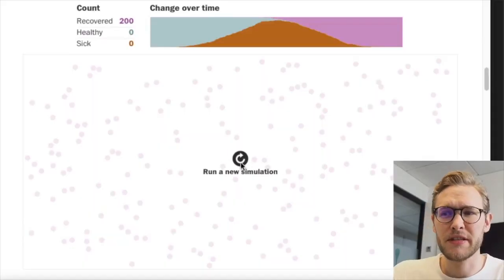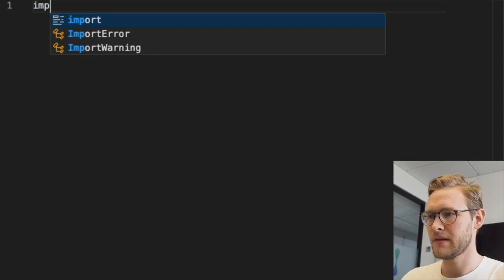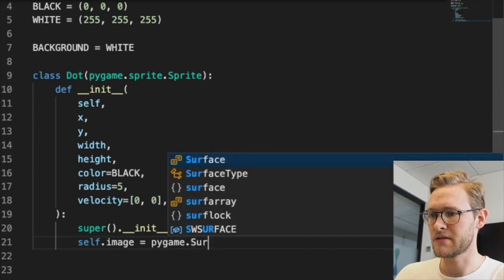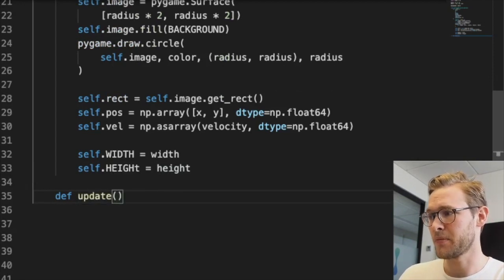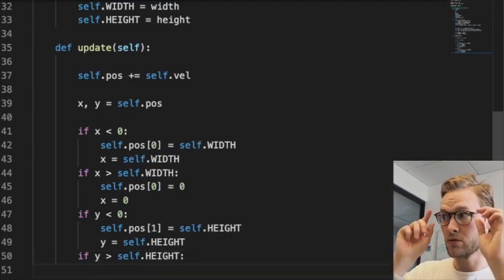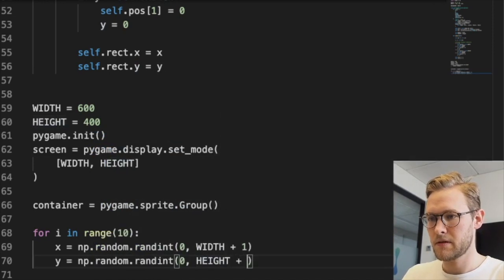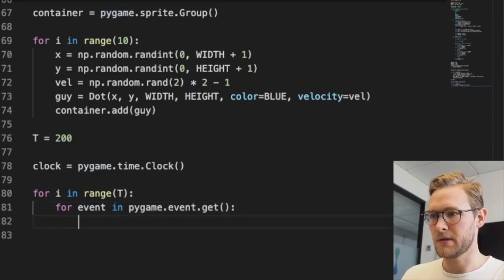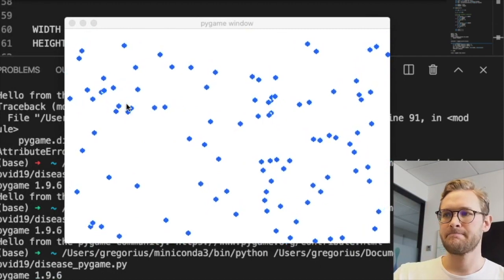Disease Simulation with Pygame [1/3]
I draw on inspiration from a very interesting article in the Washington Post on disease simulations and implement something similar in Python with PyGame. This is the first in a miniseries of three videos. Find the full implementation of my simulation